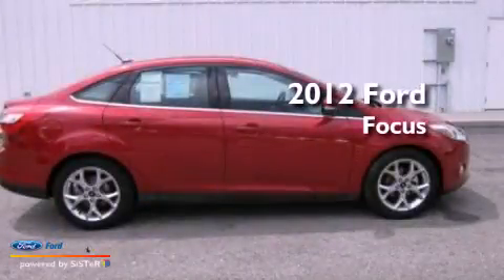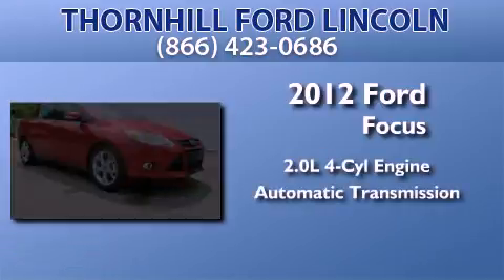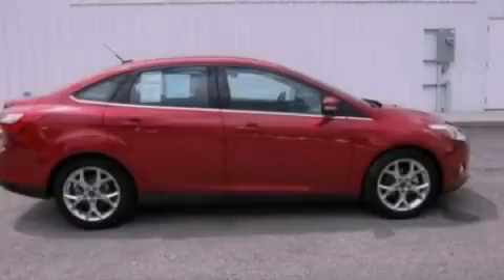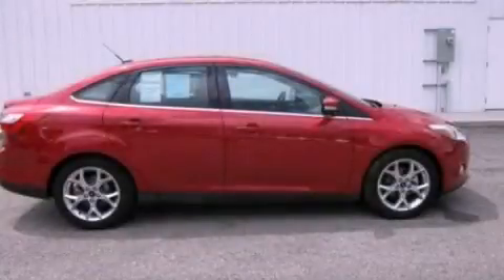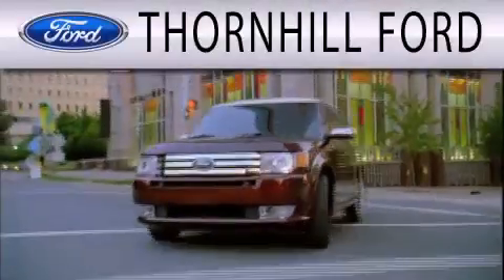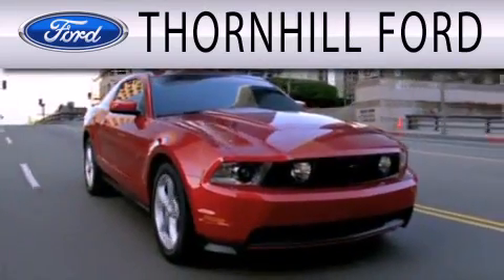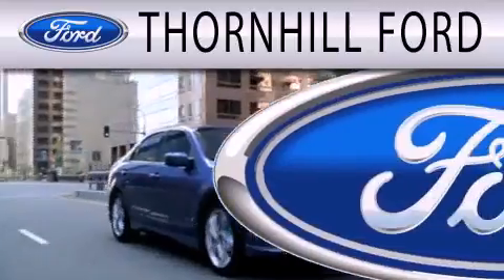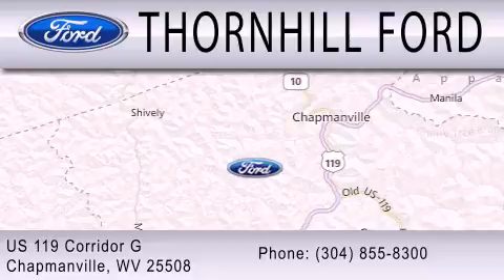2012 FORD FOCUS Chapmanville WV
Year : 2012
 Make : FORD
 Model : FOCUS
 Engine : 2.0L I4 16V GDI DOHC FLEXIBLE FUEL
 Trans . : 6-SPEED AUTOMATIC WITH AUTO-SHIFT
 Exterior : RED CANDY METALLIC
 Miles : 15
 Interior : CHARCOAL BLACK
 Stock : 2F0969